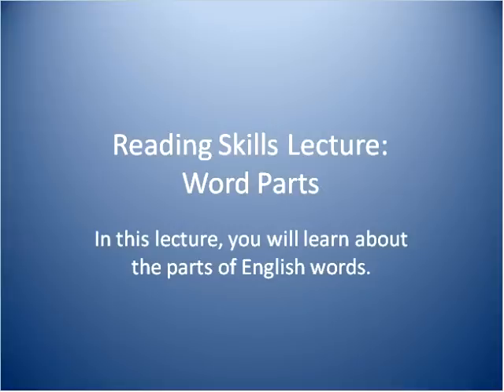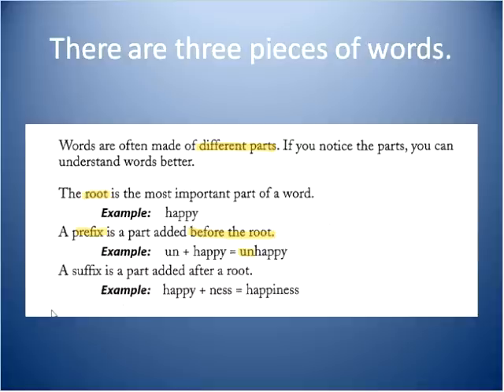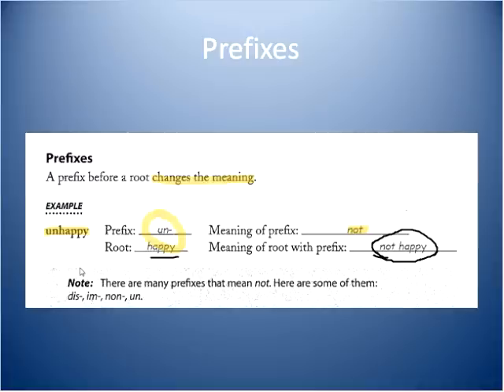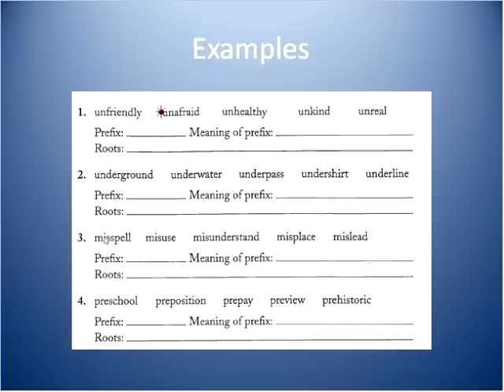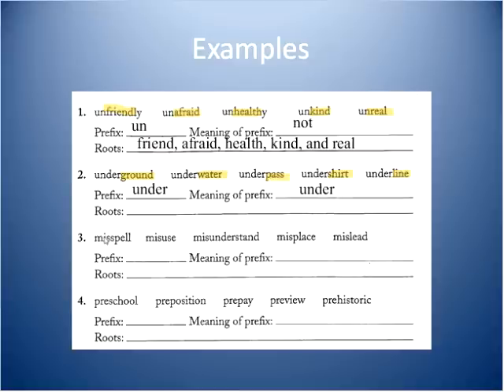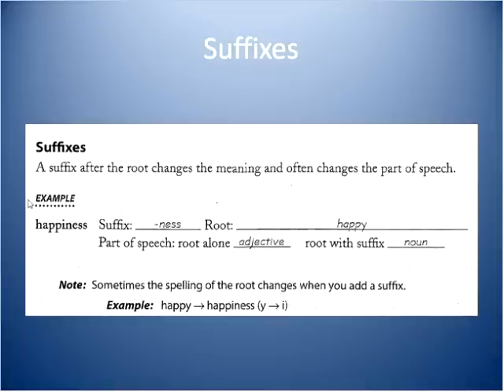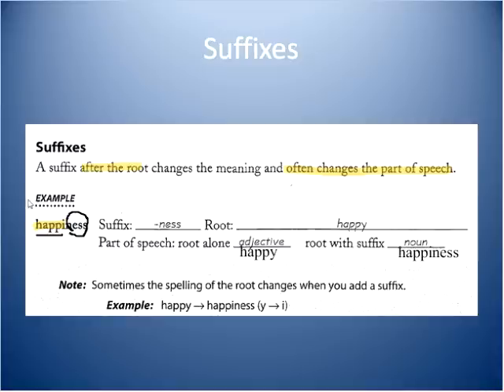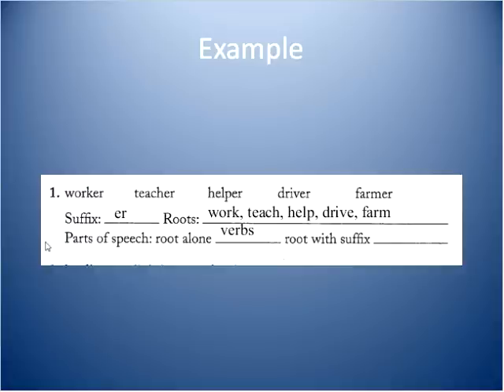EAP 95 PREFIXES AND SUFFIXES Movie 640x480 h264